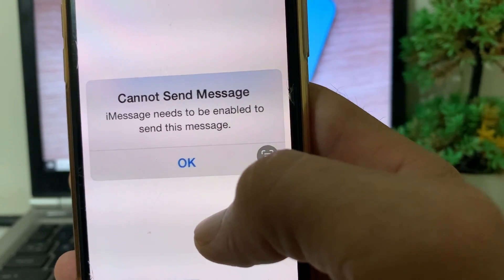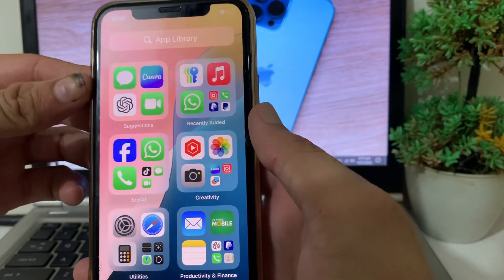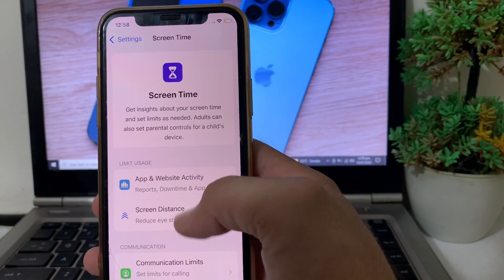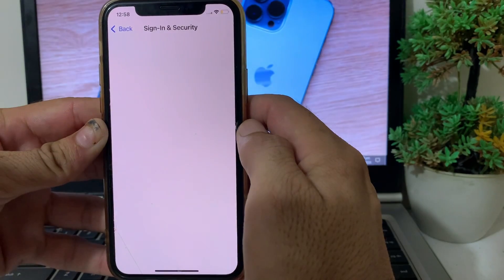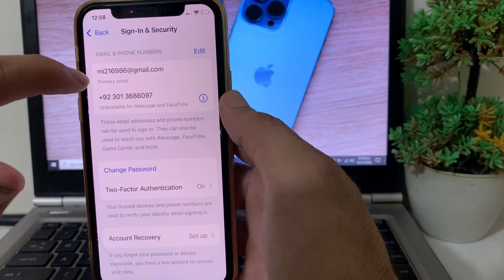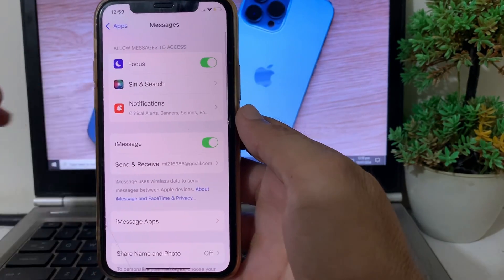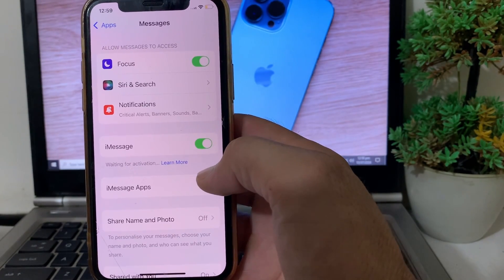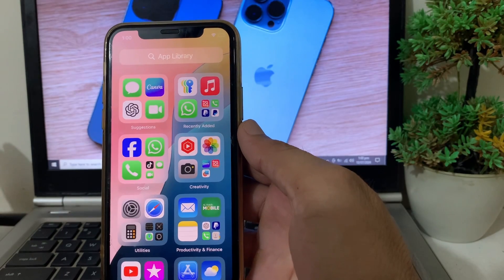Cannot send message iMessage needs to be enabled to send this message | How to Enable iMessage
Cannot send message iMessage needs to be enabled to send this message
how to enable imessage on iphone 14 pro max
how to enable imessage on iphone 15 pro max
how to enable imessage on macbook
how to enable imessage on ipad
how to enable imessage on iphone 14 plus
how to enable imessage on iphone 11 pro max
how to enable imessage on mac

0:00-Intro
0:10-Cannot send Message iMessage need to be enabled
1:05-Fixed